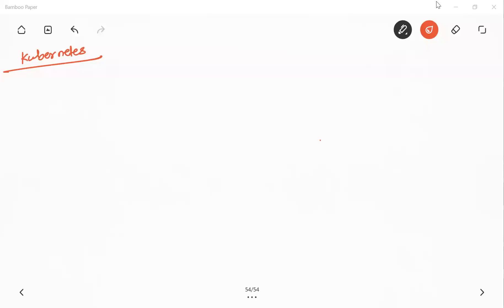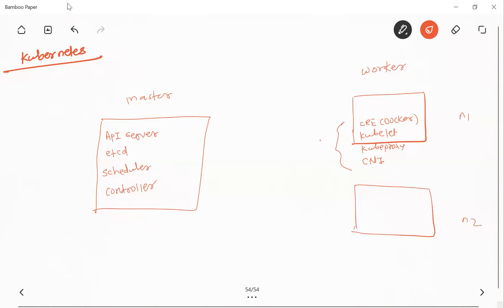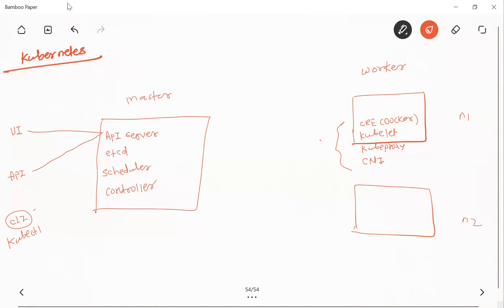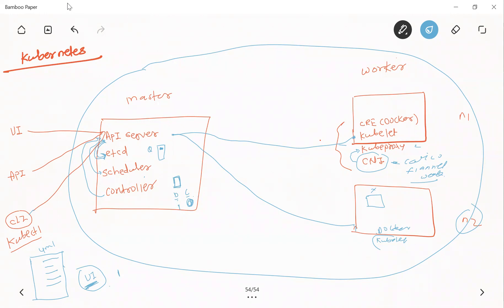Kubernetes Architecture Explained | Kubernetes Components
In this video you will learn about Kubernetes Architecture. What is Master and Worker Nodes, which make up the Kubernetes cluster.

In "Kubernetes Architecture" I cover Kubernetes basic architecture and its Components like API server, Scheduler, Controller, ETCD, Kubelet, Kube-proxy and CNI plugins. What is the role of them and how they interact with each other.